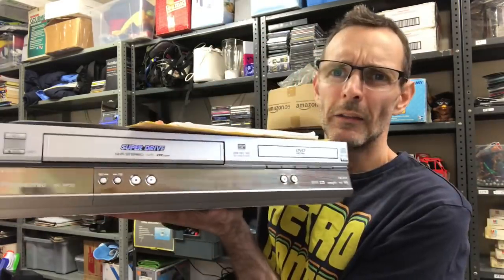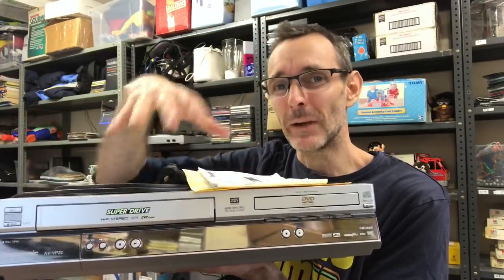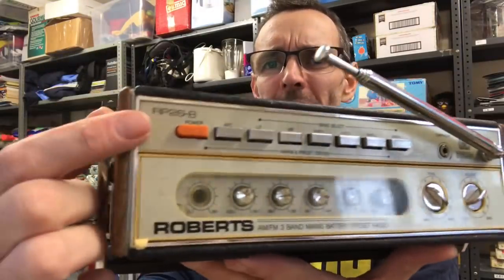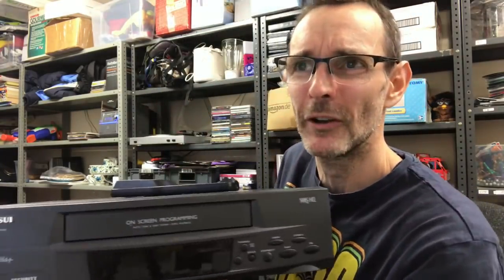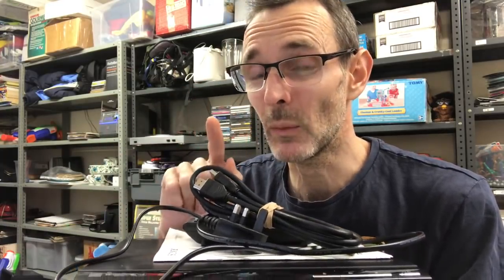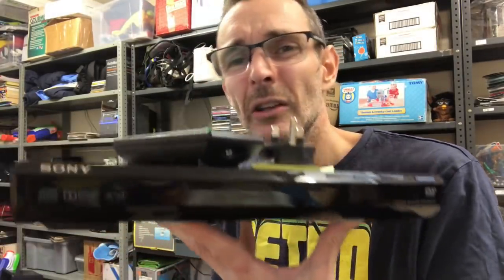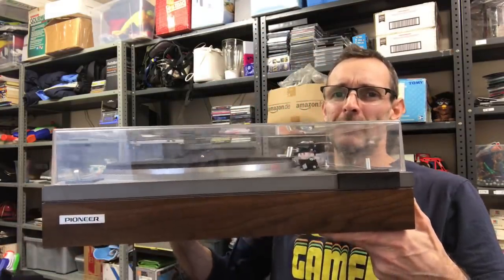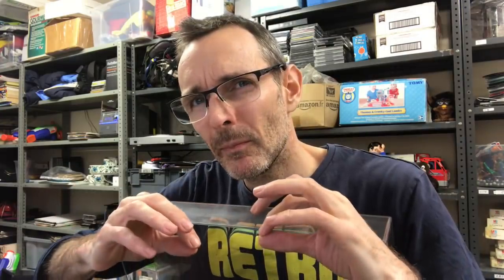How much is this stuff worth? Selling VINTAGE ELECTRONICS on ebay...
Blue trolley we use at boot sales
Zebra Label Printer
Larger F3 Jiffy Bags (fit 2 x DVD side by side as a large letter)